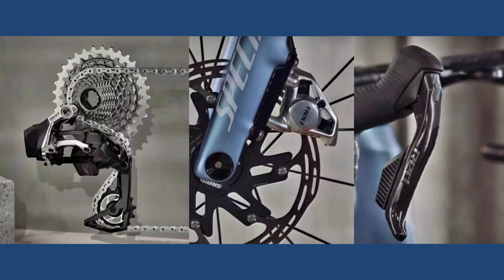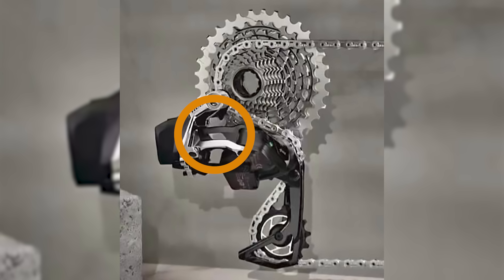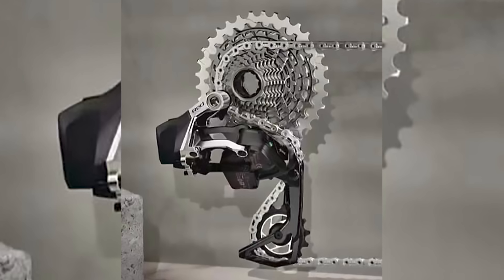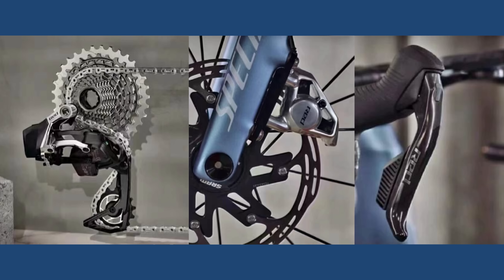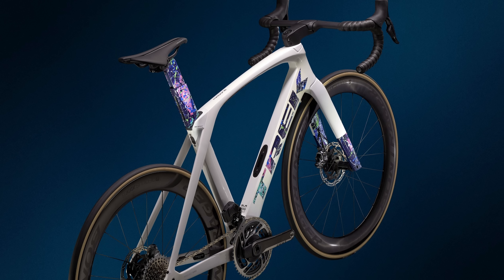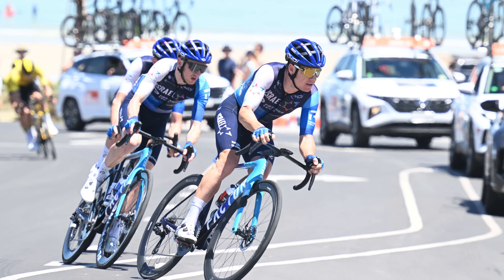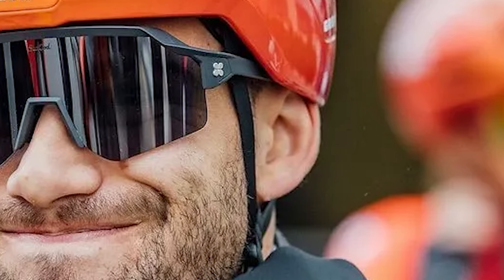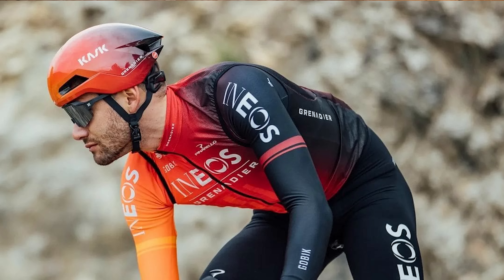New SRAM Red AXS & Trek Emonda SPOTTED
Components from what appears to be a new SRAM Red AXS groupset have leaked online and the images tell us a lot about what we can expect.

There’s also a new Trek Emonda and Factor Ostro VAM, helmets from Kask and POC, and new shoes from Bontrager and Specialized.

Tim De Waele / Getty
IMAGO / Sirotti
Ineos Grenadiers
Peter Mundy / Getty

Chapters
00:00 Intro
00:31 NEW SRAM Red AXS
05:35 NEW Trek Emonda
07:23 NEW Factor Ostro VAM
09:07 NEW Helmets From Kask And POC
11:17 NEW Shoes From Specialized And Bontrager